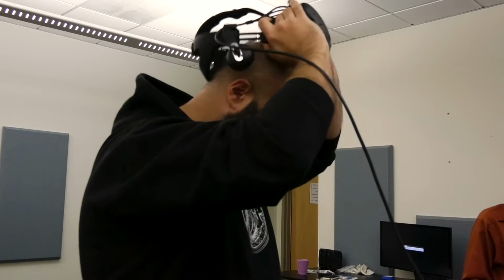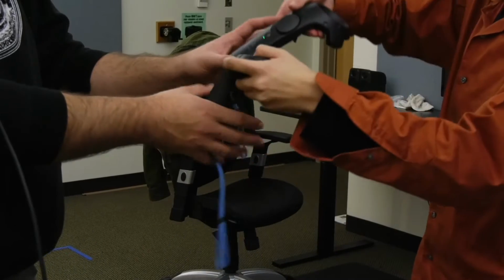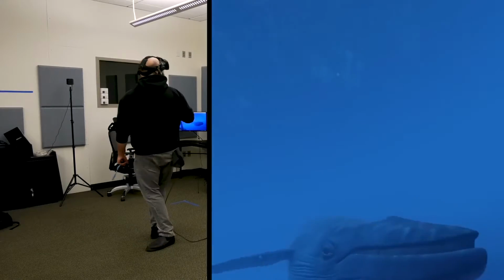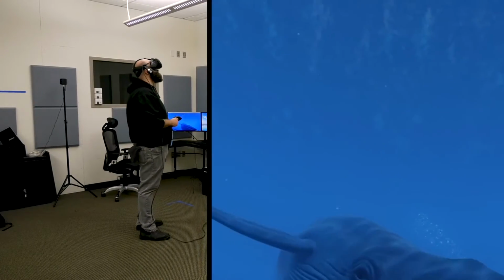Sam Mendoza Interview